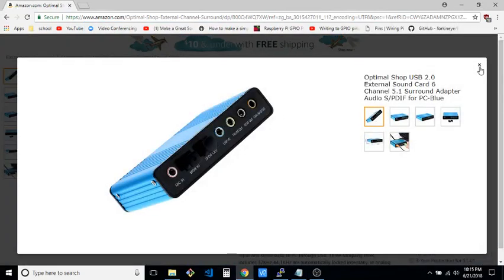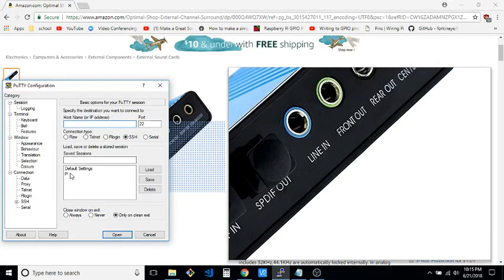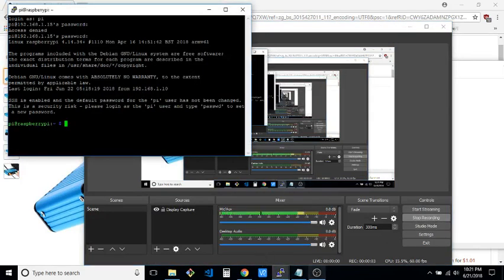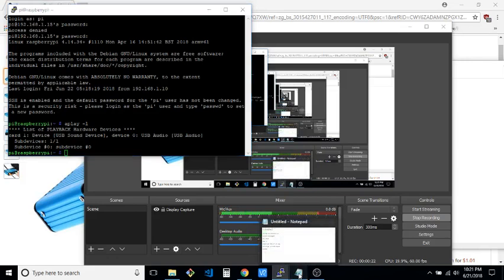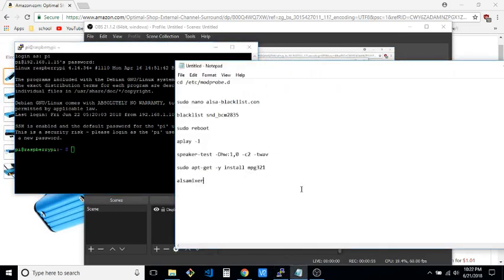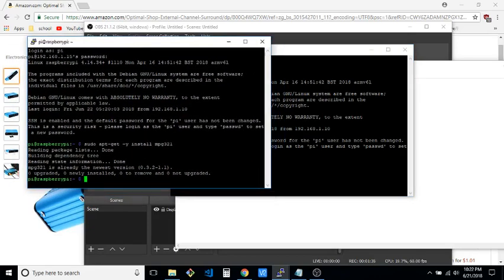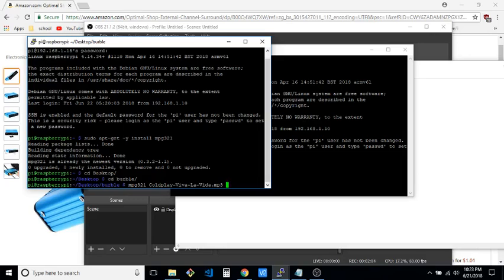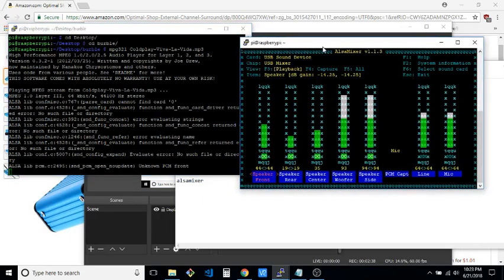USB 2.0 External Sound Card 6 Channel 5.1 Surround setup on raspberry pi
here are the commands used:
cd /etc/modprobe.d

sudo nano alsa-blacklist.con

blacklist snd_bcm2835

sudo reboot

aplay -l

speaker-test -Dhw:1,0 -c2 -twav

sudo apt-get -y install mpg321

alsamixer